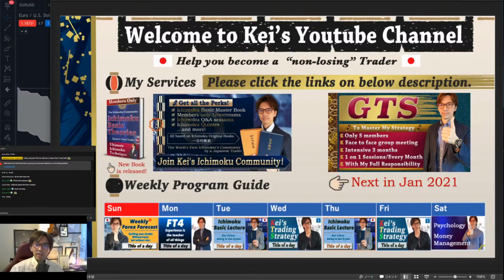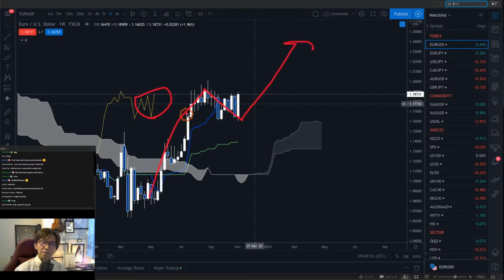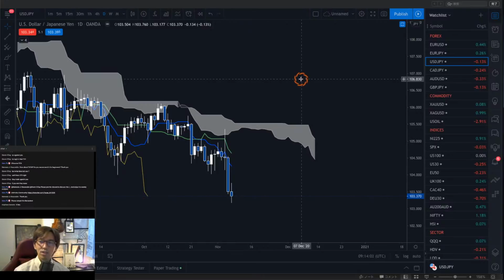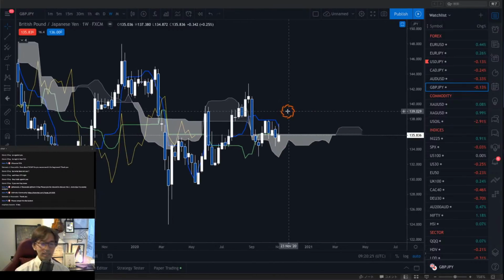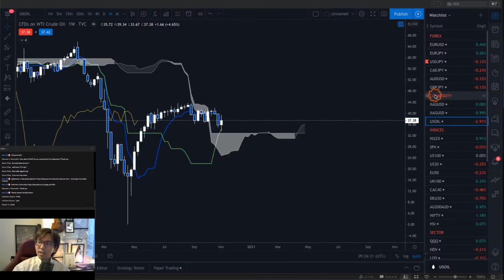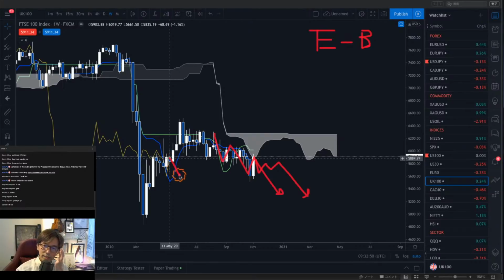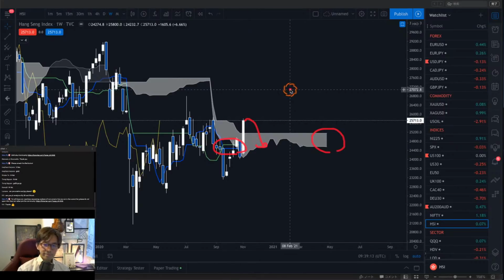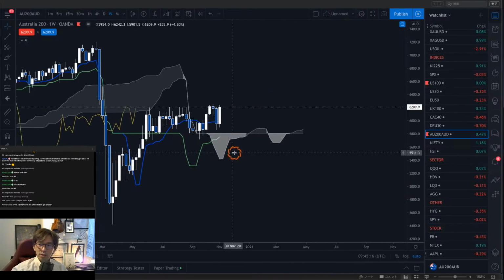Ichimoku Weekly Forecast 9~13. USD, EUR, GBP, JPY, AUD, Gold, and Indices / 8 November 2020